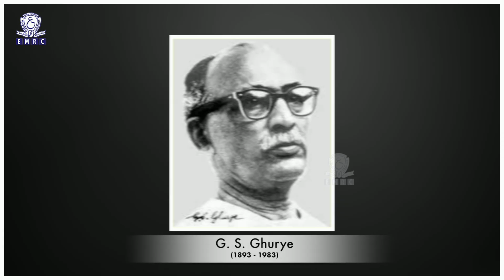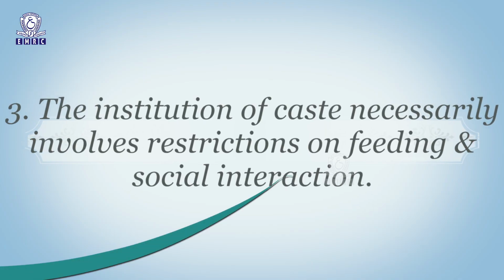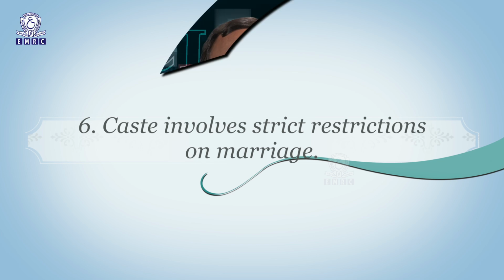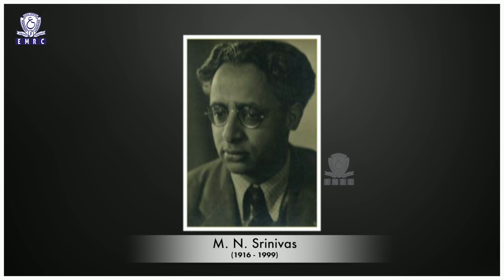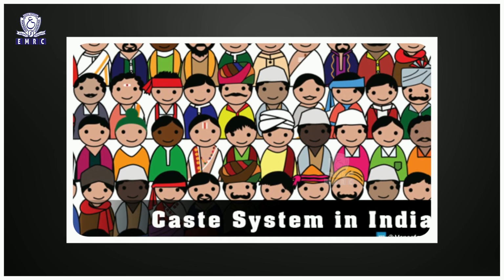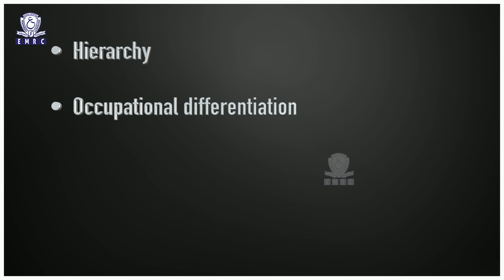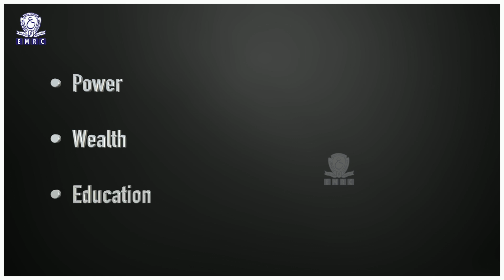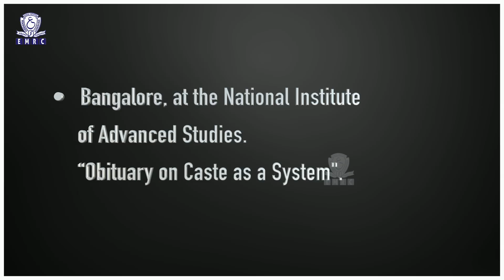Lesson – 13 : Perspectives on the Study of Caste System Part - A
B.A. Sociology Semester – 2
Module – 2: Agrarian Social Structure And Caste System In Indian Society

Caste is a form of social stratification which is unique to India.  Caste system is a closed system of stratification which has existed for more than 3000 years and its exact origin is still not known. Caste is considered as both, a cultural and structural phenomenon.  Culturally, it is a system of value, beliefs and practices associated with a particular strata.  Herbert Risely studied caste from a racial perspective.  Nesfield gave a theory of caste based on occupation.  Scholarls like G.S. Ghurye have understood it in cultural terms.  Structurally, it refers to a specific pattern of inter-relations along with interactions among the various castes on the basis of various disabilities and restriction.  Structural approach also studies actual power relations between caste groups and inequalities thereof.